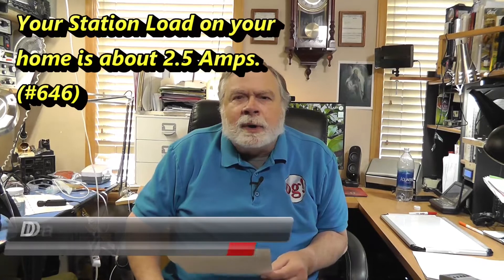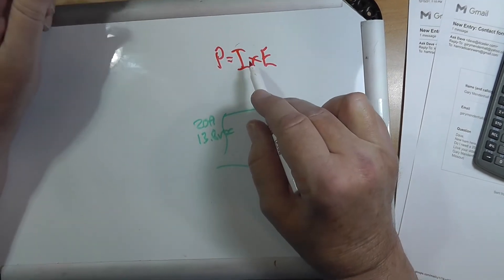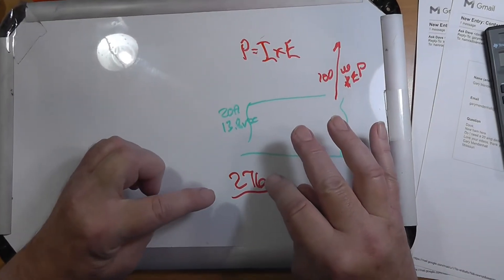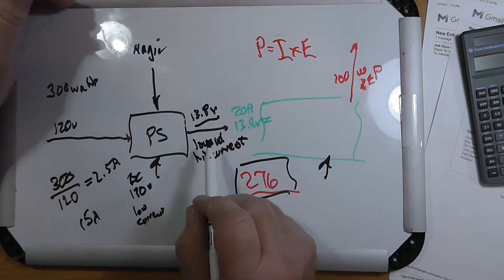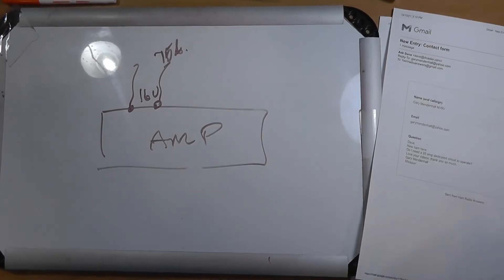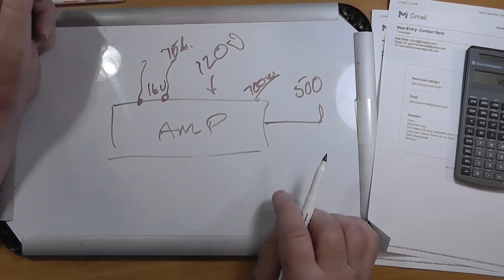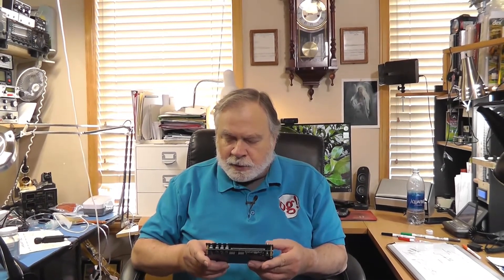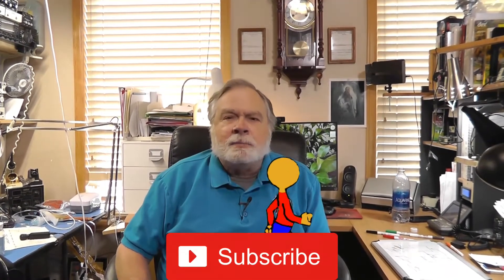Your Station Load on your Home is about 2.5 Amps (#649)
Gary, NV9V, asks "Do I need a 20 AMP dedicated circuit to operate?"